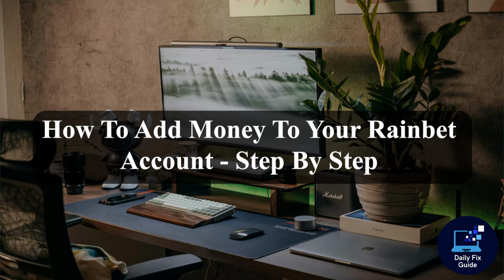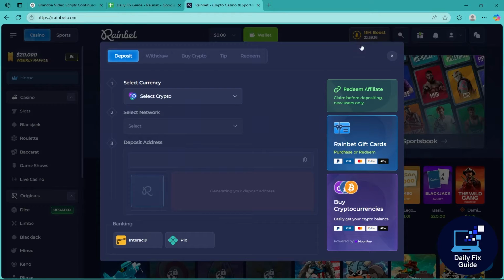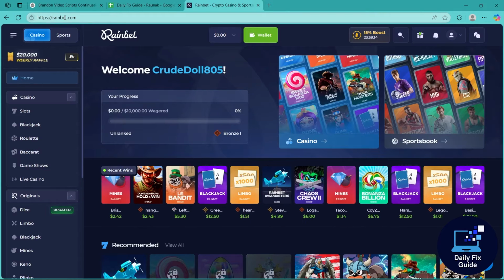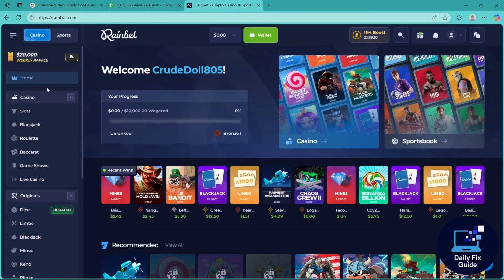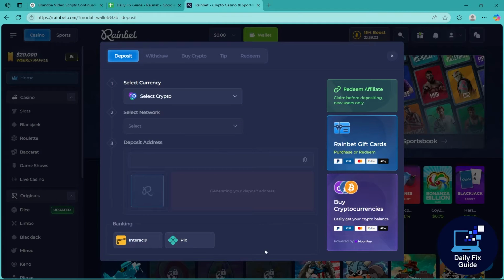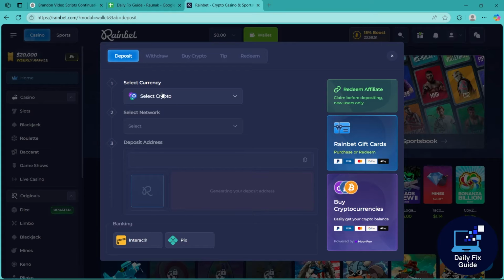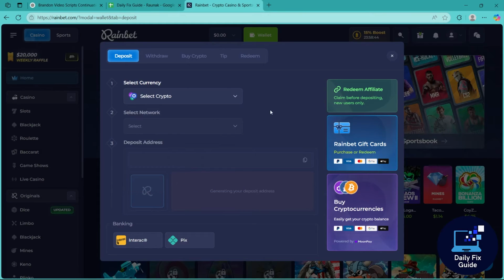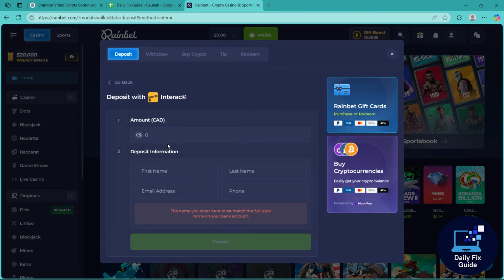How To Add Money To Your Rainbet Account - Step By Step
Learn How To Add Money To Your Rainbet Account in 2025 – Step by Step Guide to deposit funds fast and securely. Whether you prefer debit cards, e‑wallets, or bank transfers, this tutorial walks you through each payment method so you can bet confidently.